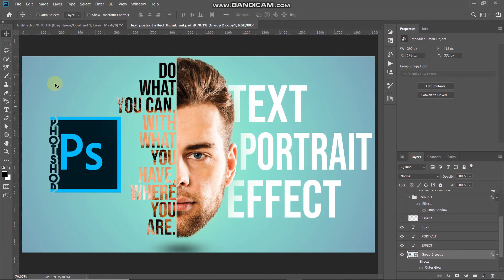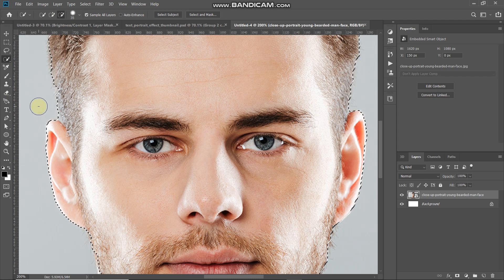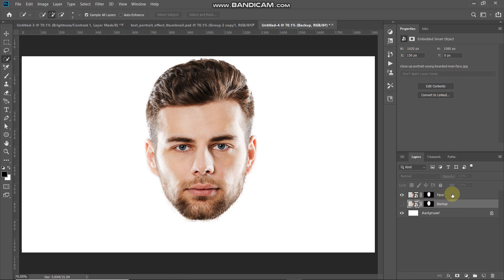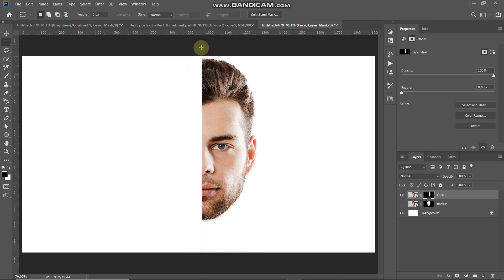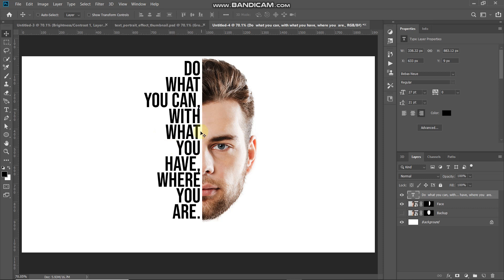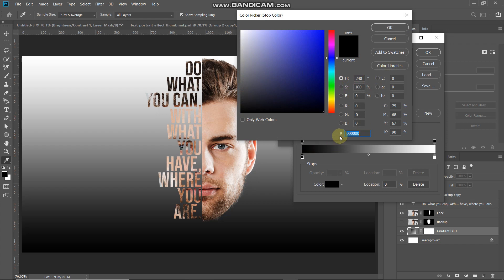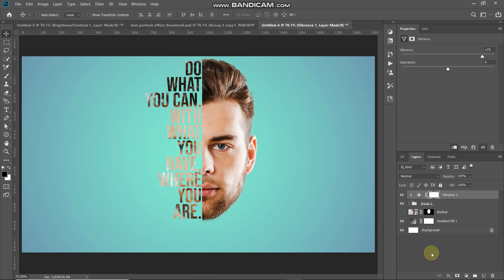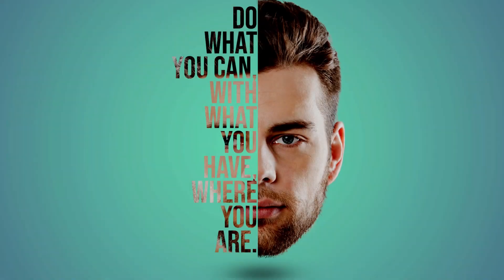TEXT PORTRAIT EFFECT | PHOTOSHOP EFFECT | PHOTOSHOP TUTORIAL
1. Primary Laptop
2. Secondary Laptop
3. Mouse